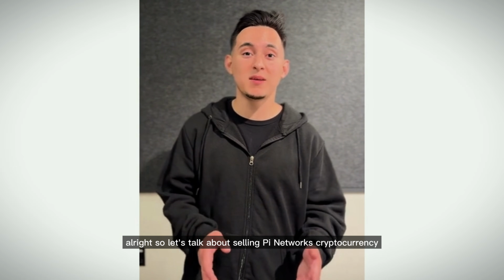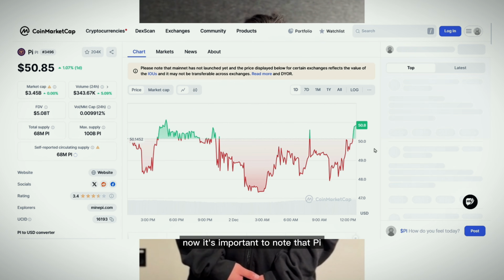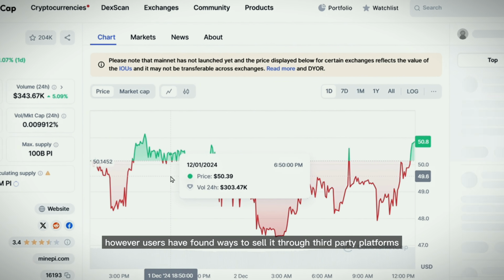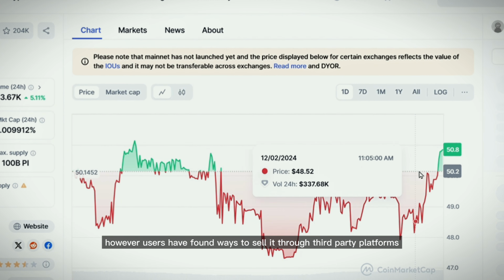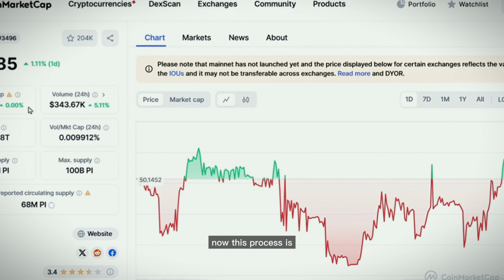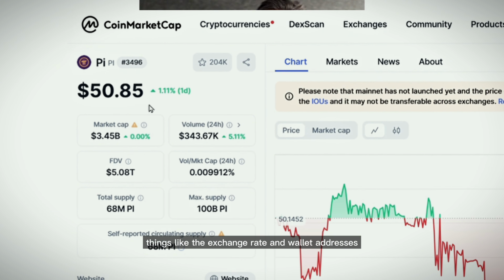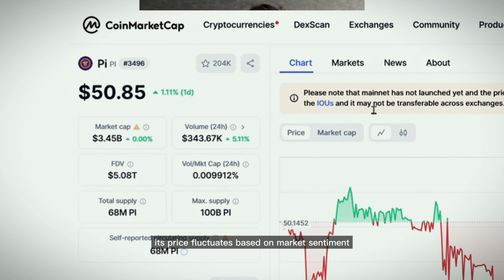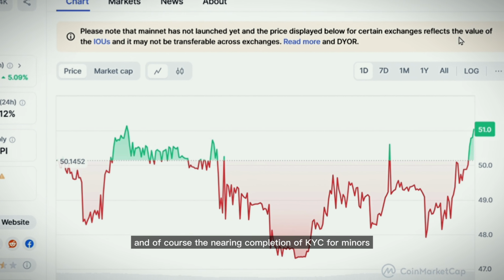PI COIN SELL AND BUY PI WITH THIS PLATFORM I BINANCE/BYBIT PI NETWORK OPEN MAINNET AND KYC 2024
Here's a platform to buy and sell your Pi coin
PS: this is not a promo, we saw it and thought some of you should know, it's not 100 % save remember to do your own research before going in

And keep in mind that this Channel ivie noel CT does not and will never at anything ask you engage in any scam transactions, to get in contact with us, please check our business Contact details above.

Tags.